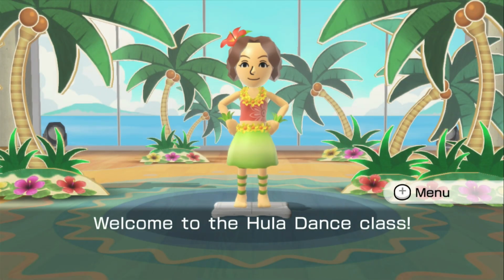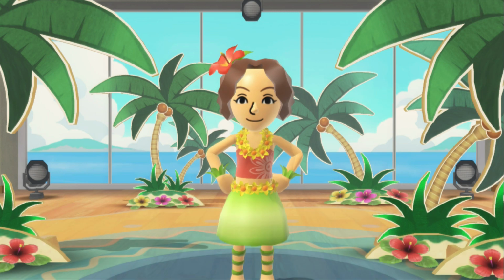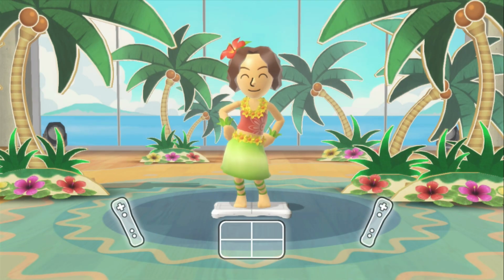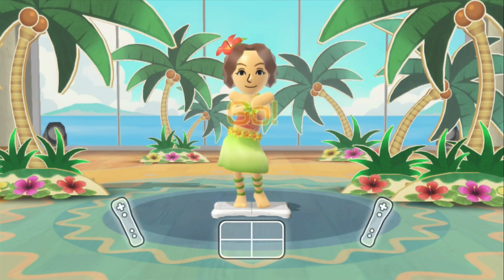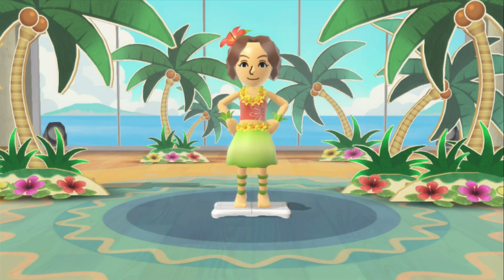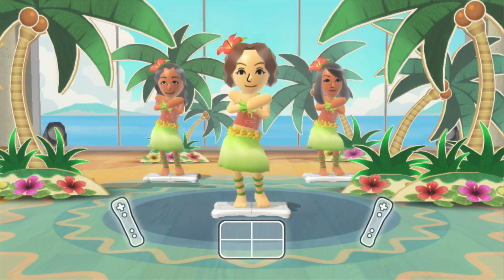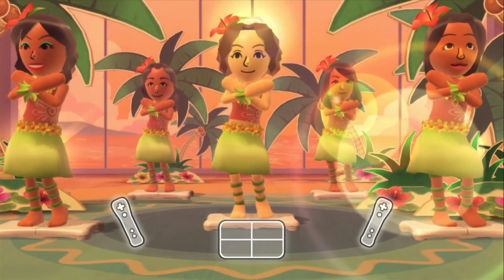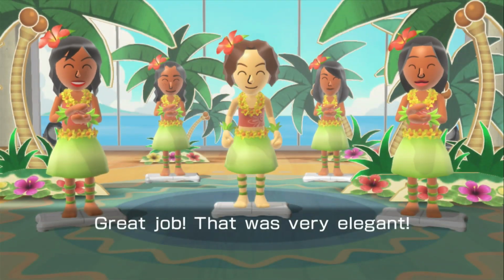Wii Fit U - Hula Dance PLAYTHROUGH